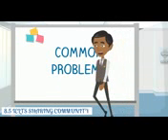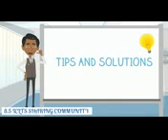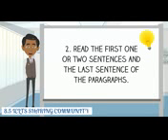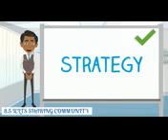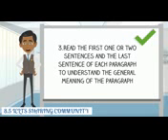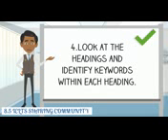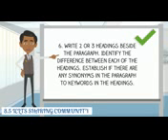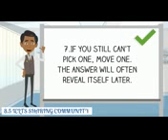IELTS PRACTICE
Everything about ielts test and many more information and subjects of ielts.